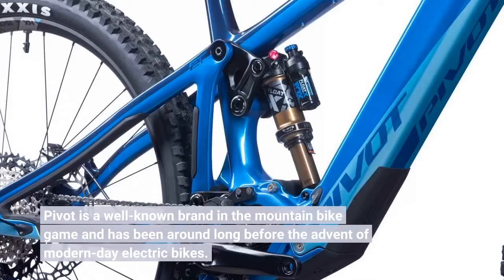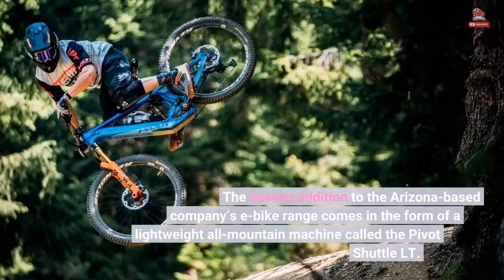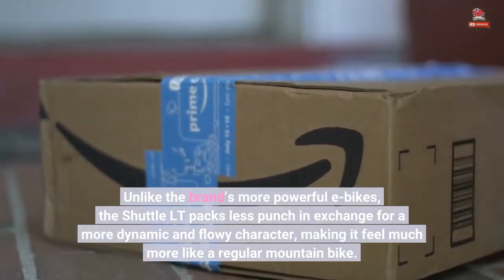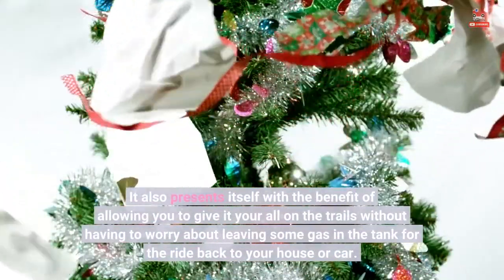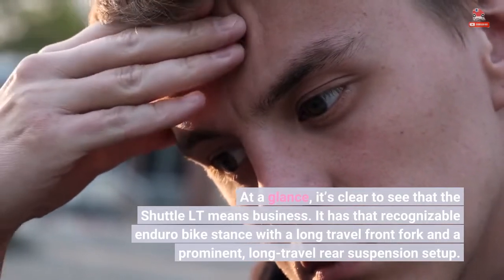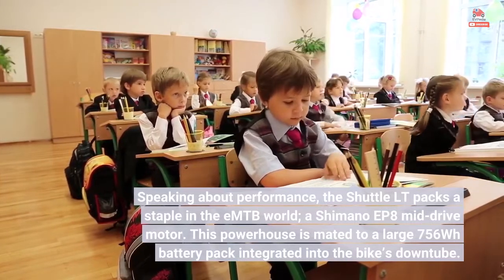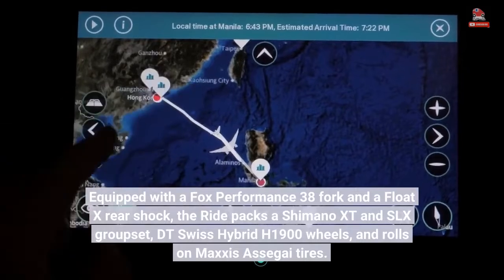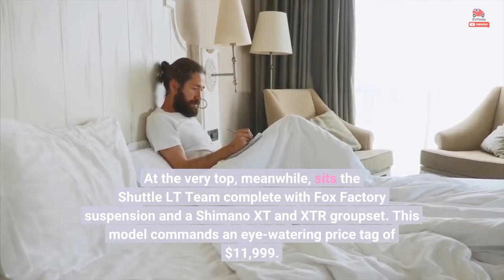Say Hello To Pivot’s New Shuttle LT Electric Mountain Bike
Pivot is a well-known brand in the mountain bike game and has been around long before the advent of modern-day electric bikes. However, just like all other major players in the bicycle game, Pivot, too, has adapted to the ever changing times and is also offering a range of performance-oriented electric mountain bikes—and some mighty good ones at that. The newest addition to the Arizona-based company’s e-bike range comes in the form of a lightweight all-mountain machine called the Pivot Shuttle LT. Unlike the brand’s more powerful e-bikes, the Shuttle LT packs less punch in exchange for a more dynamic and flowy character, making it feel much more like a regular mountain bike. Naturally, this comes in handy when dealing with technical terrain, jumps, and fast-paced single-tracks. It also presents itself with the benefit of allowing you to give it your all on the trails without having to worry about leaving some gas in the tank for the ride back to your house or car. At a glance, it’s clear to see that the Shuttle LT means business. It has that recognizable enduro bike stance with a long travel front fork and a prominent, long-travel rear suspension setup. It offers 170 millimeters up front and 160 millimeters of rear wheel travel allowing you to soak up the gnarliest rock gardens and land moderate jumps. The bike’s suspension setup is tuned specifically to account for the added weight of the mid-drive motor and battery pack. Furthermore, the bike rolls on 29-inch wheels allowing it to roll over rocks, ruts, and roots with relative ease. Speaking about performance, the Shuttle LT packs a staple in the eMTB world; a Shimano EP8 mid-drive motor. This powerhouse is mated to a large 756Wh battery pack integrated into the bike’s downtube. Power-wise, you can expect no less than 85 Nm and 500 Watts of output from the EP8, with a continuous power rating of 250 Watts. Unsurprisingly, the Pivot Shuttle LT commands quite a hefty price tag starting at $9,899 for the Shuttle LT Ride version. Equipped with a Fox Performance 38 fork and a Float X rear shock, the Ride packs a Shimano XT and SLX groupset, DT Swiss Hybrid H1900 wheels, and rolls on Maxxis Assegai tires. At the very top, meanwhile, sits the Shuttle LT Team complete with Fox Factory suspension and a Shimano XT and XTR groupset. This model commands an eye-watering price tag of $11,999.